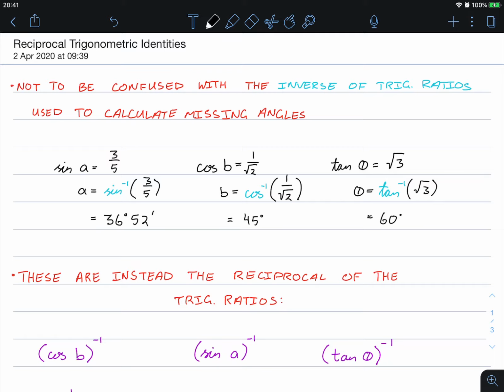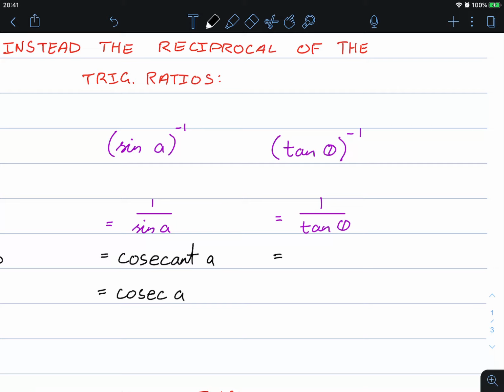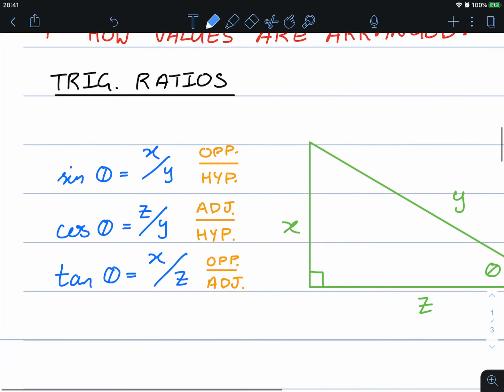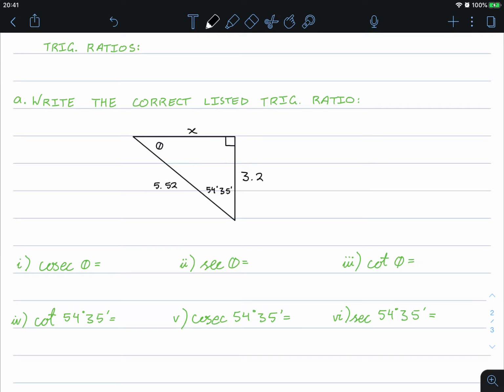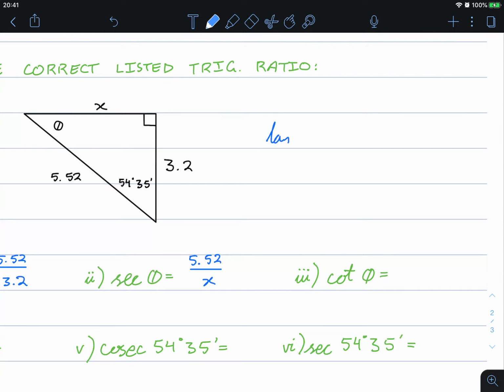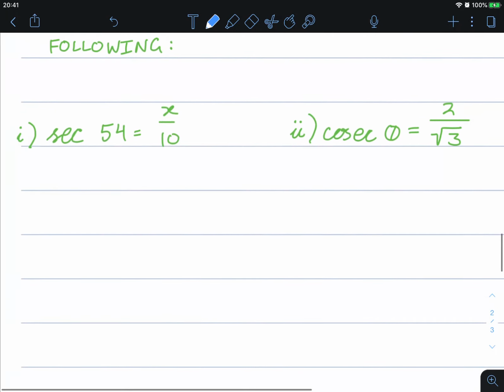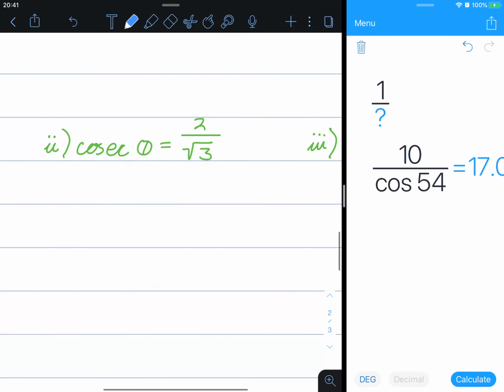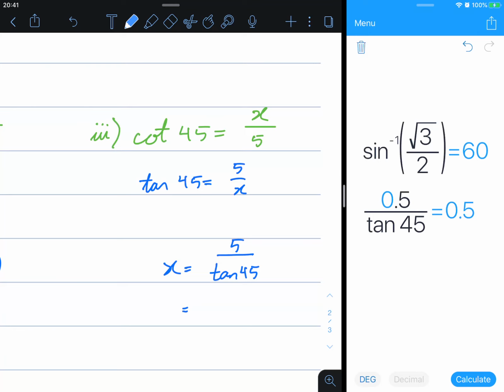Reciprocal Trigonometric Identities